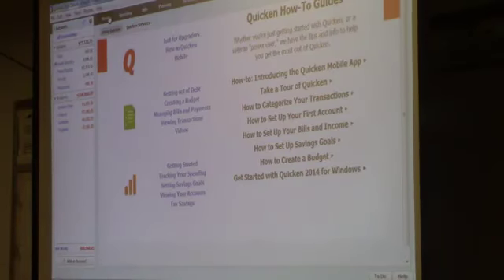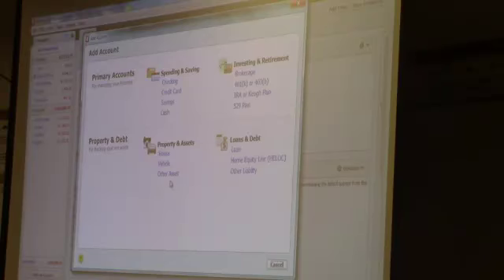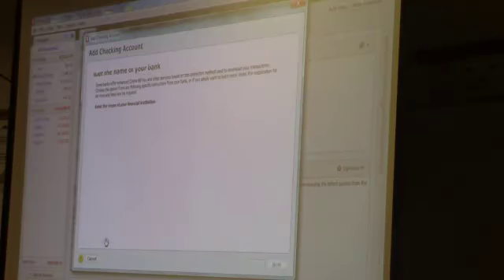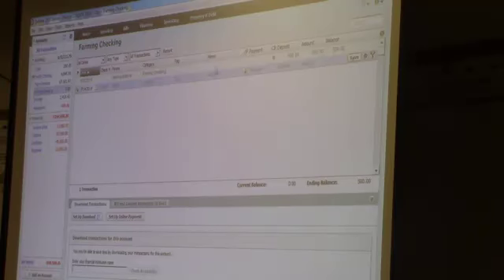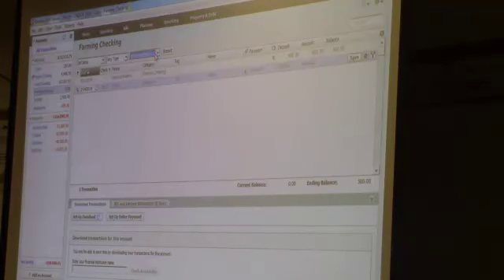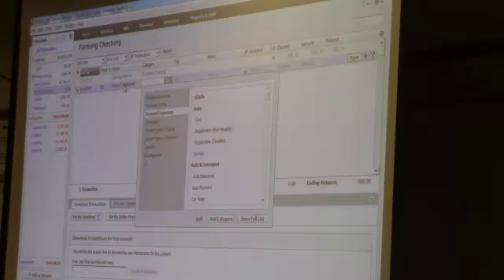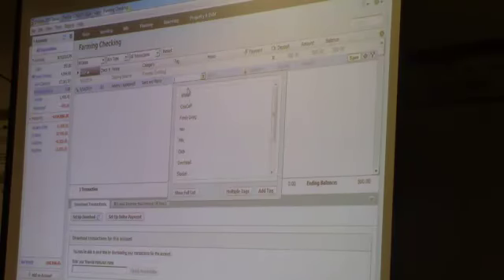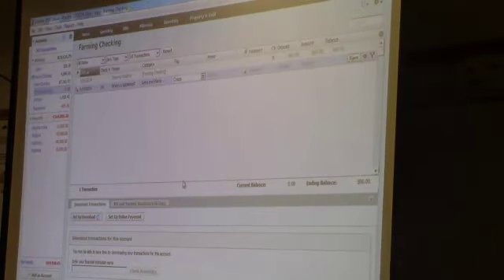Farm Accounting - Session II - Quicken - Part 3